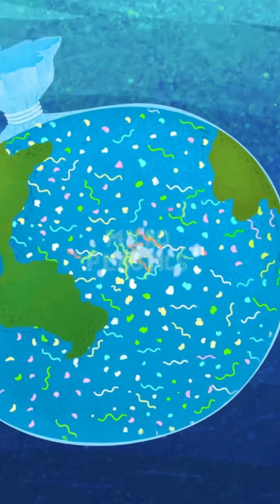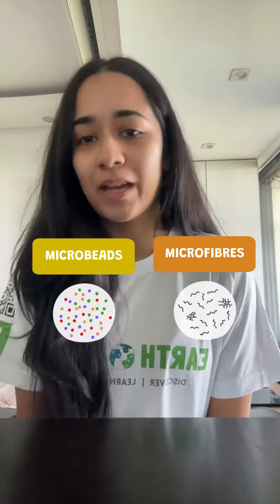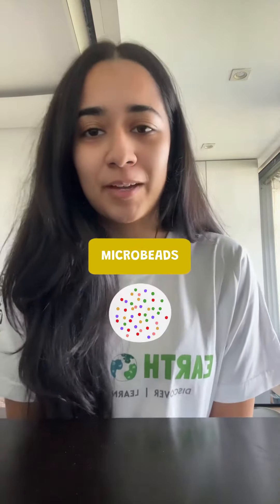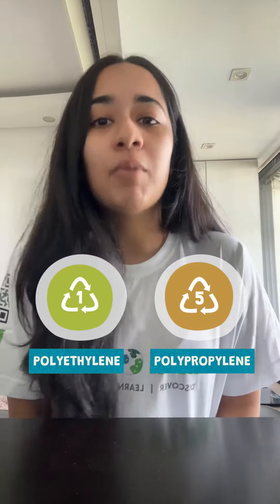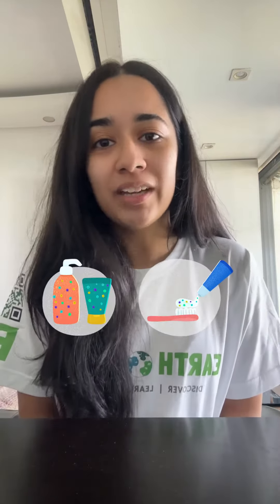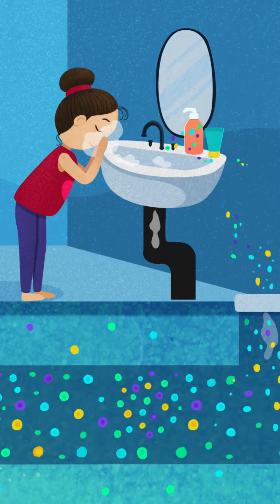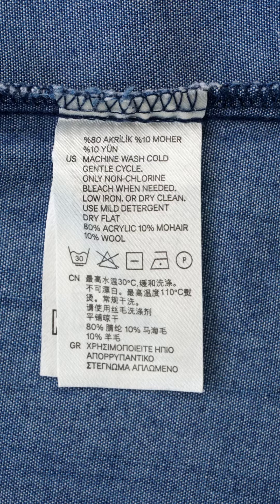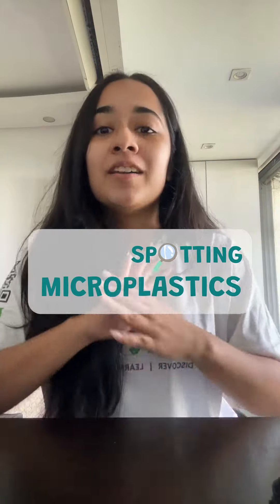Discover Microplastics in everyday items - Tips to spot them | Earth Quest | Beat Plastic Pollution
"🌐 Unveiling the Invisible: Journey with me as we explore the pervasive presence of microplastics in our daily lives, from hidden microbeads to microscopic microfibers. 🧐 How much do you really know about the plastic footprint in your everyday items? Join the conversation! PlasticAwareness MicroplasticsMatter SustainabilityRevolution 💚"